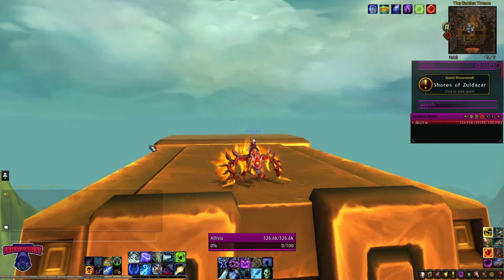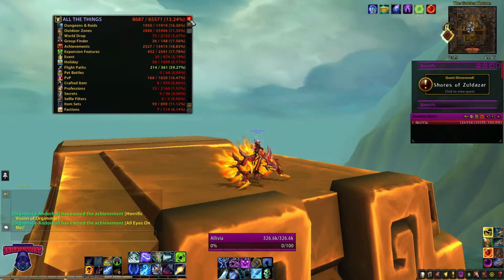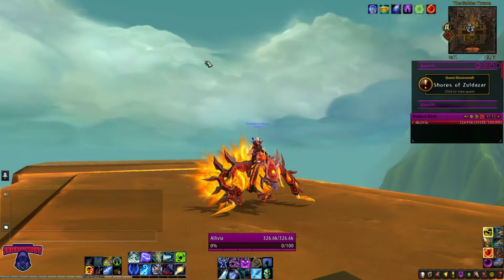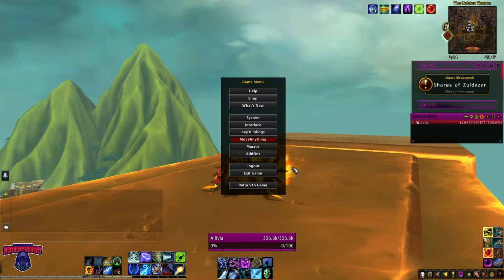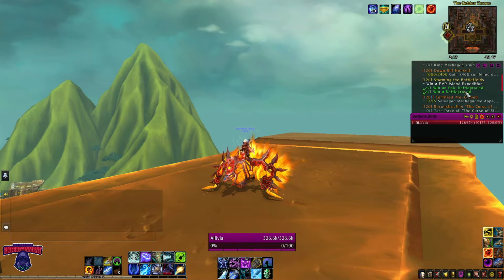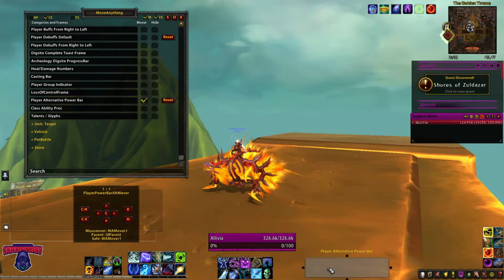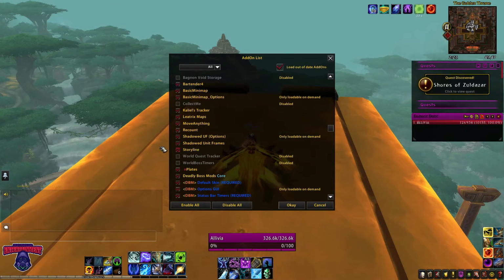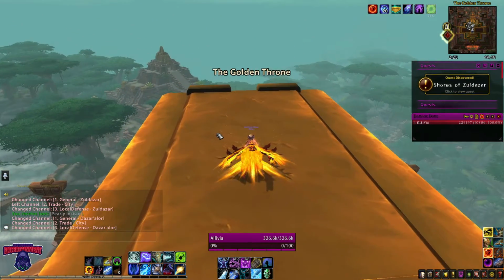World of Warcraft: Must have Addons!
Hey all today Dan walks us through the Addons that he uses in World of Warcraft to improve his game! These are must have Addons!